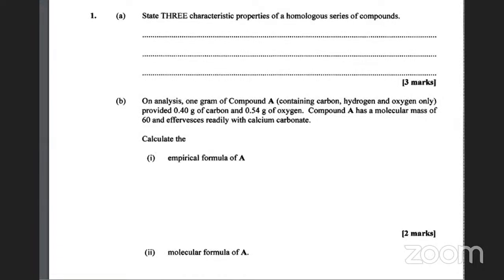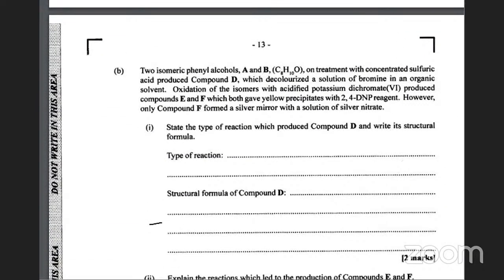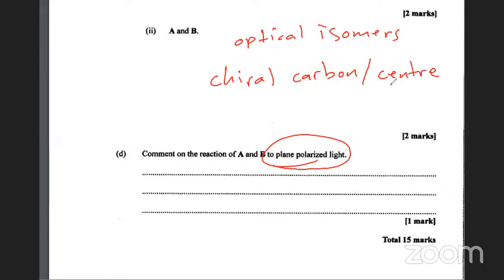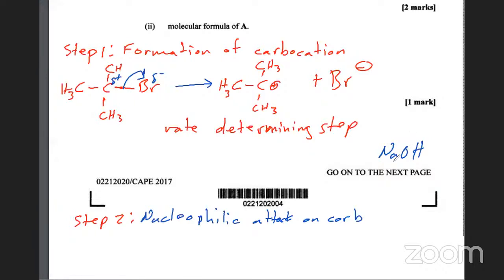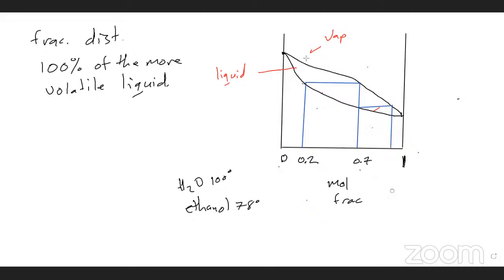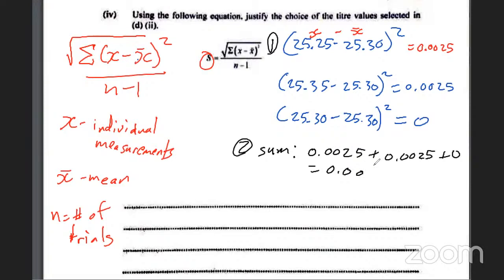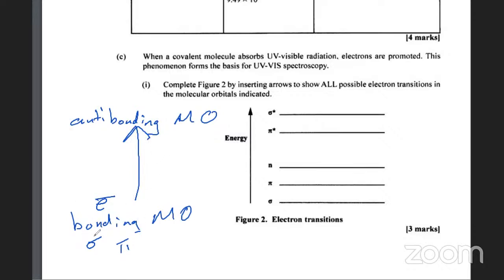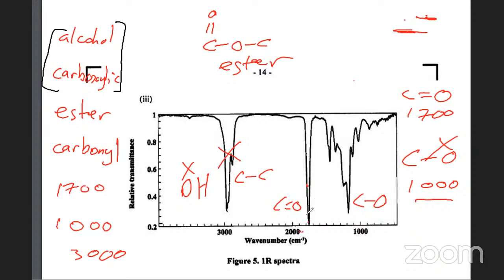Unit 2 chem Revision 2023